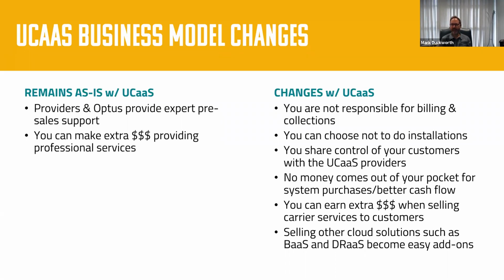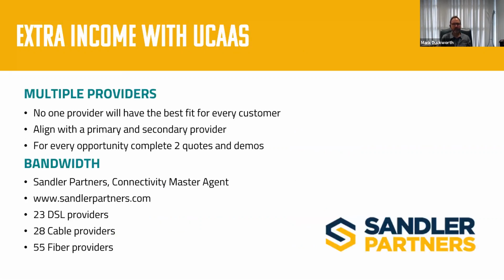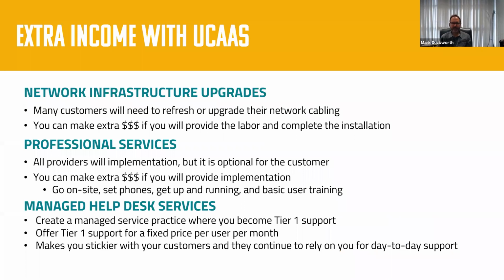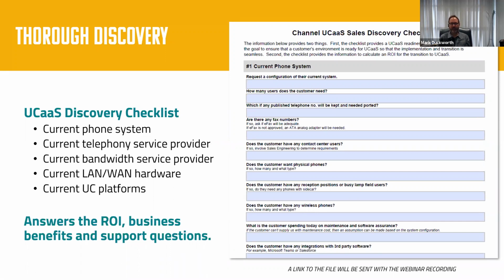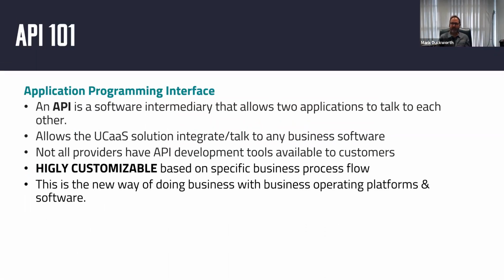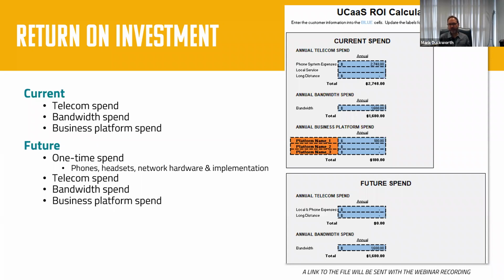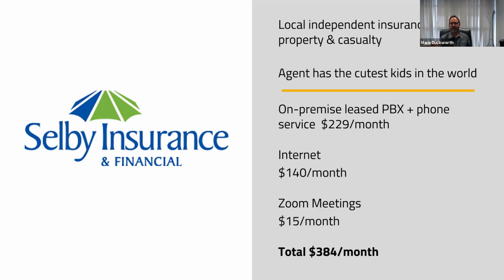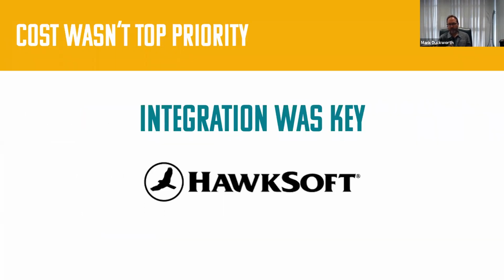Channel UCaaS Webinar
The telecommunications market has shifted from on-premise to cloud-based technologies.  Mark Duckworth speaks to the shift and why it is important to make the transition now rather than later.